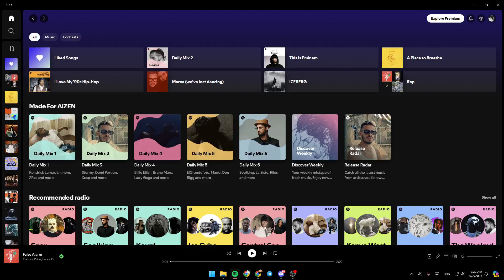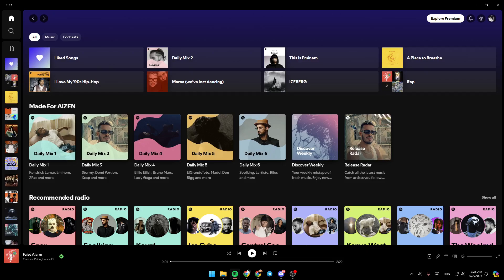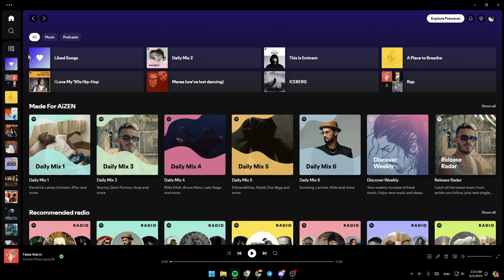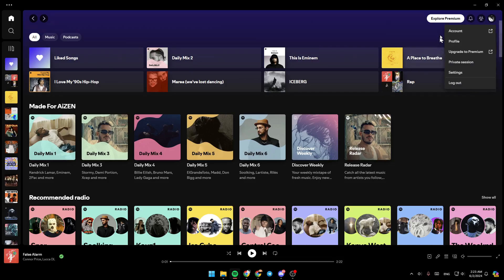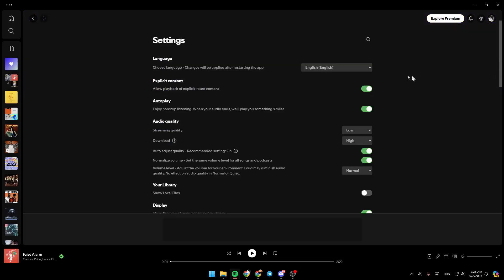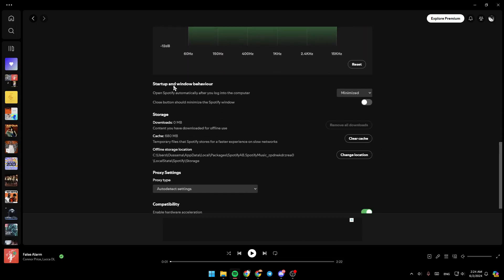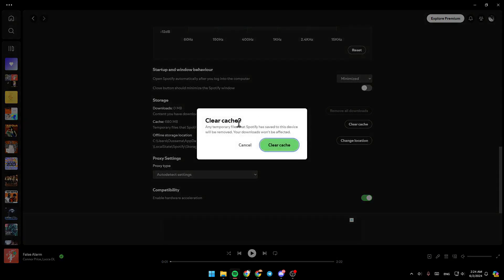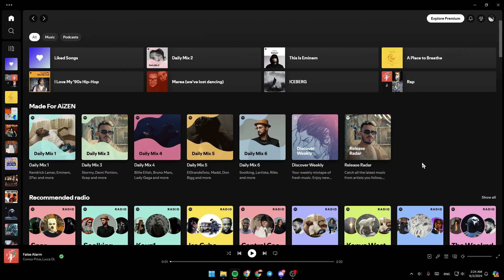How To Fix Spotify Lyrics Not Showing Tutorial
Today we talk about fix spotify lyrics not showing,how to fix spotify lyrics not showing,spotify lyrics not showing,spotify lyrics not working